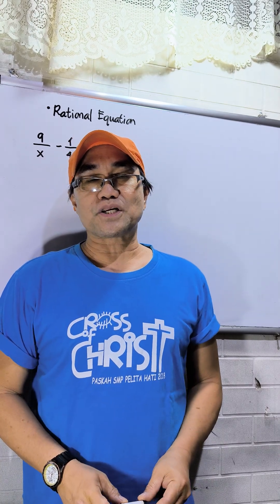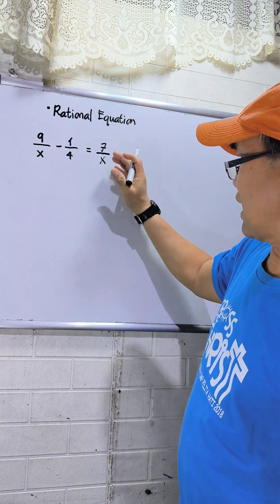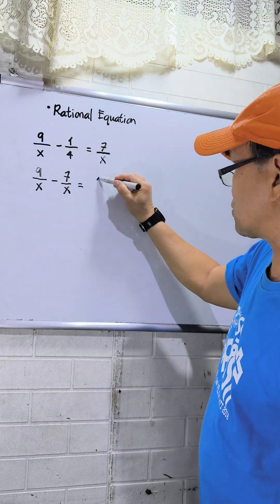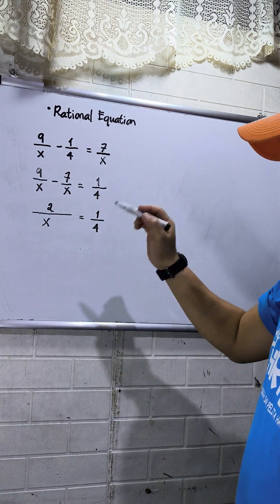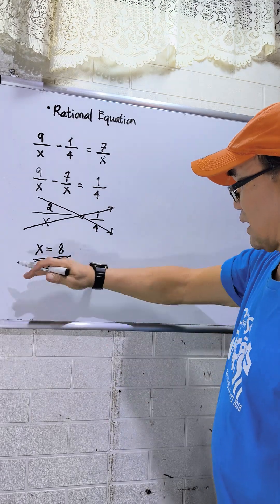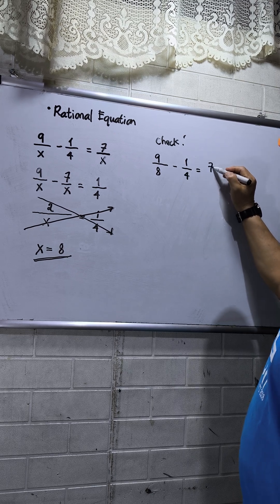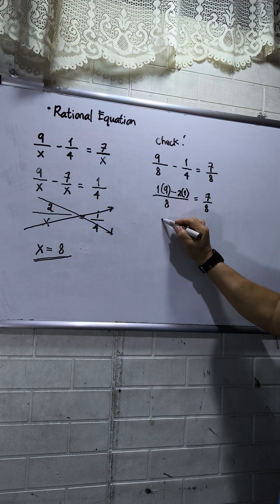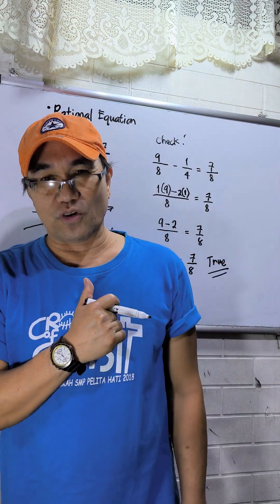RATIONAL EQUATION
A simplified solution for Quadratic Equation